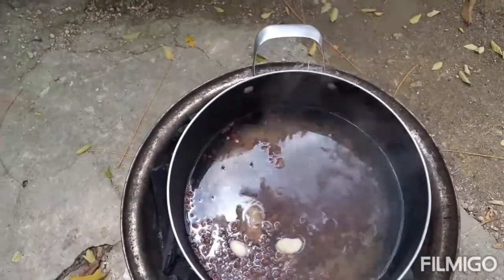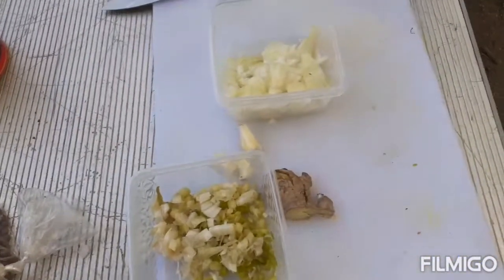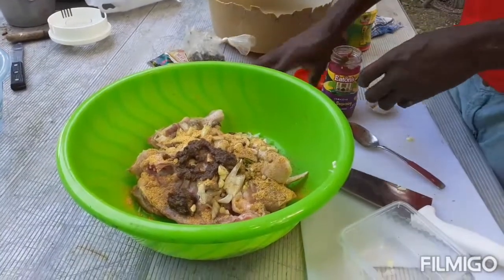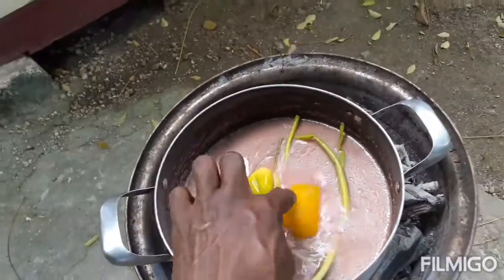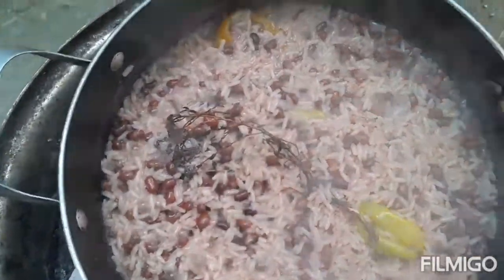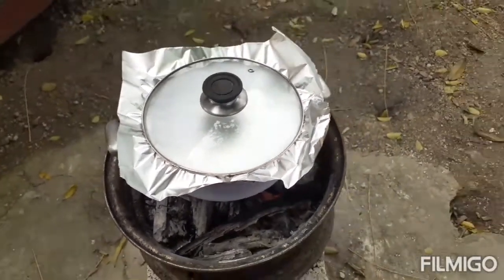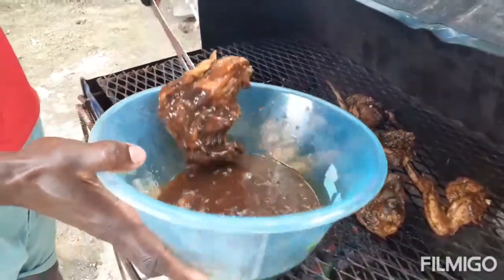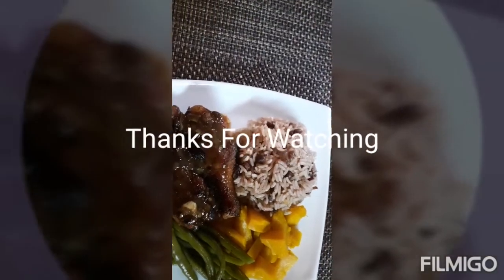Jamaican Style Jerk chicken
Greetings my viewers and subscriber hope everyone is doing great.today I bring and Another great Sunday dinner which is rice and peas with jerk chicken and steam vegetable.
Caribbean vibes cooking vlogs